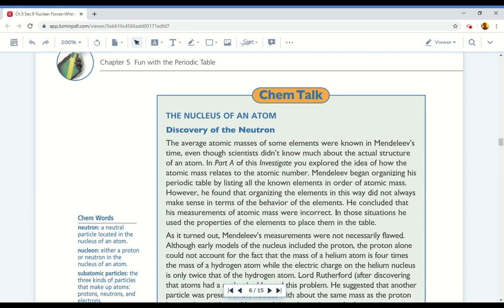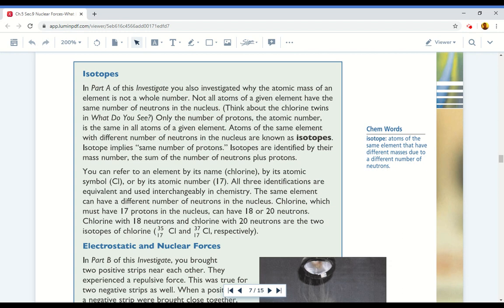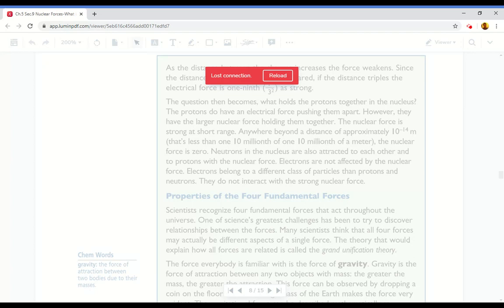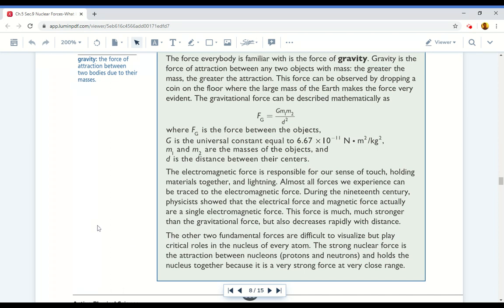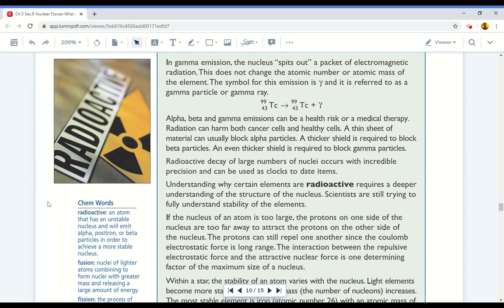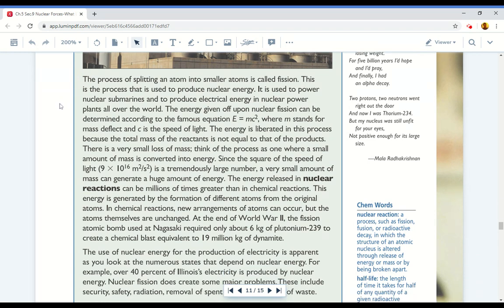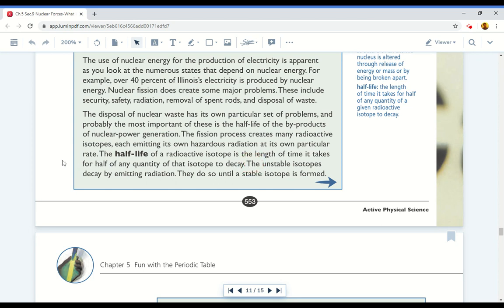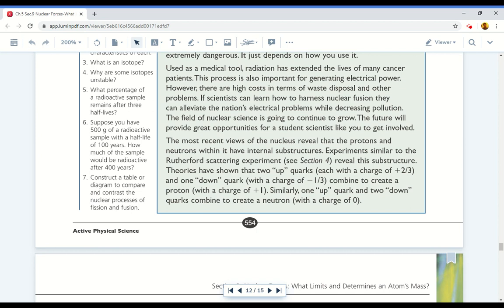Active Physical Science Ch. 5 Sec. 9